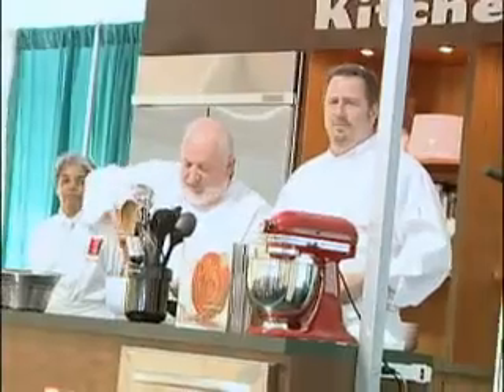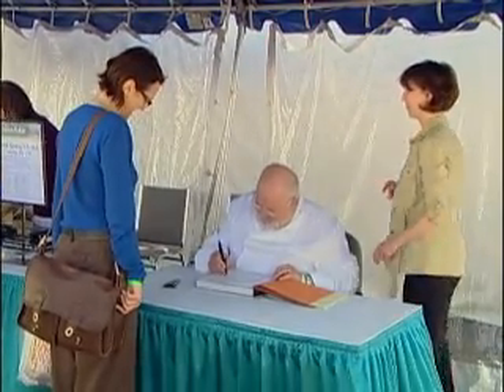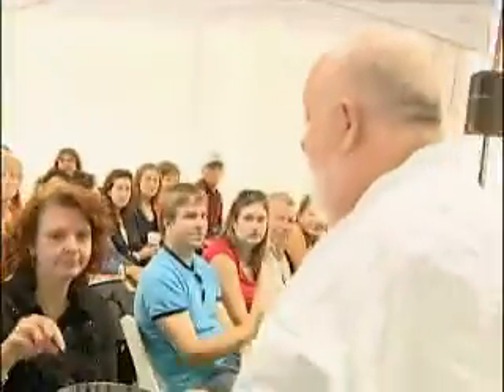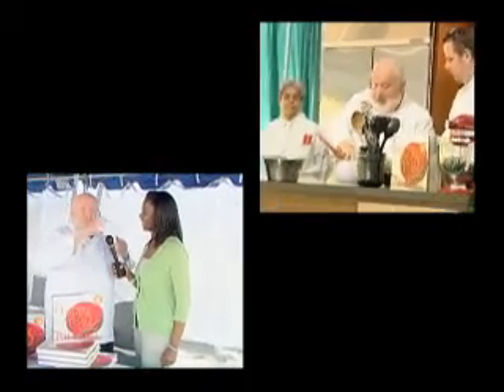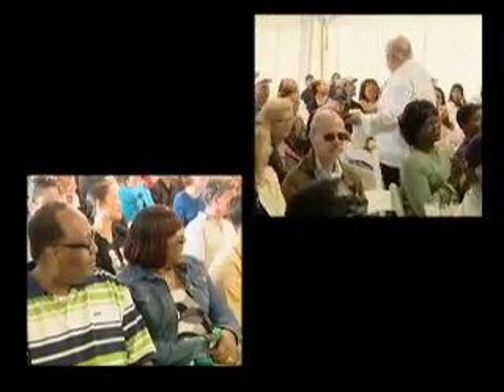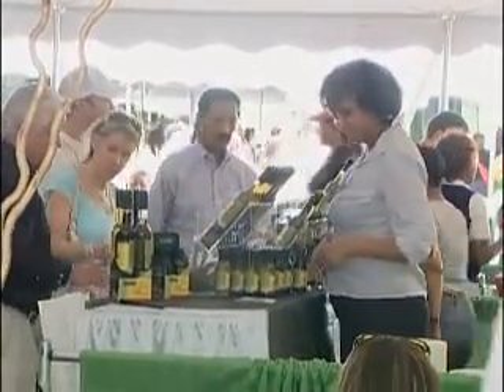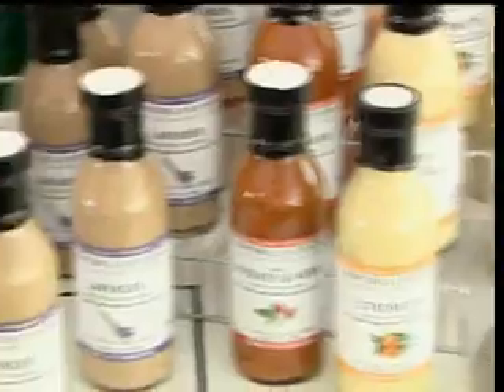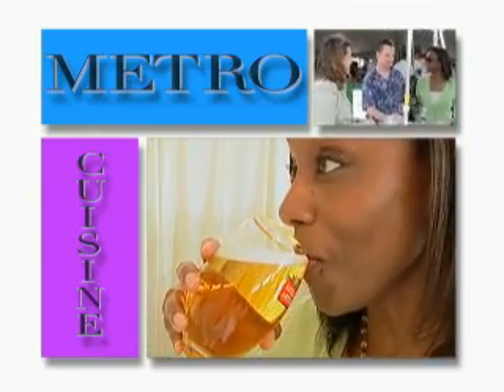Metro Cuisine Great Chef interviews